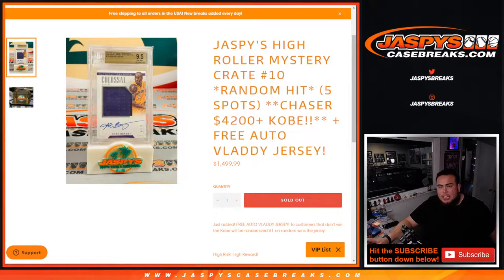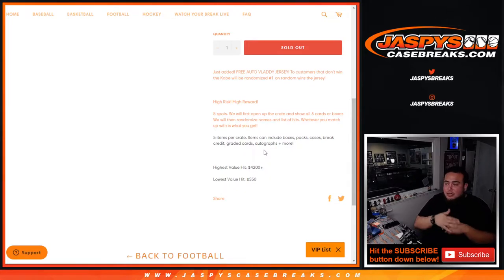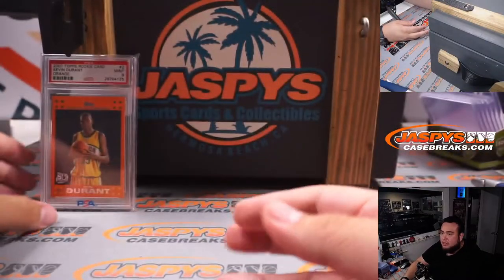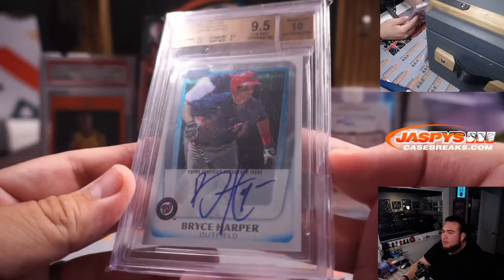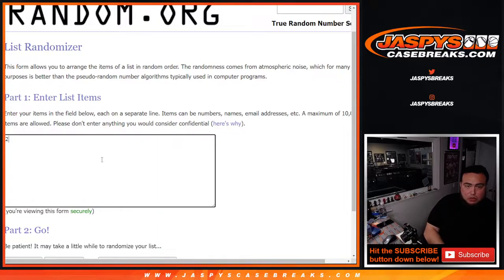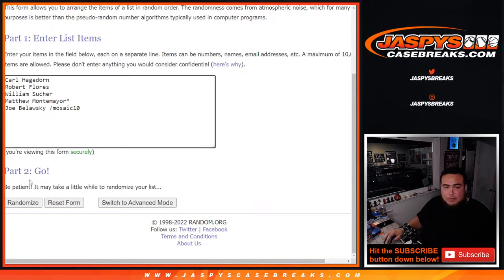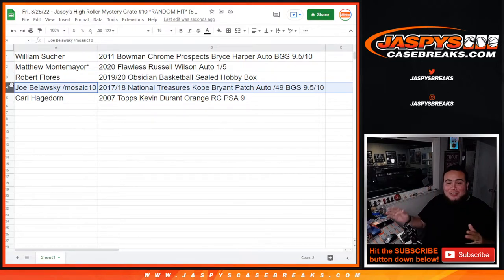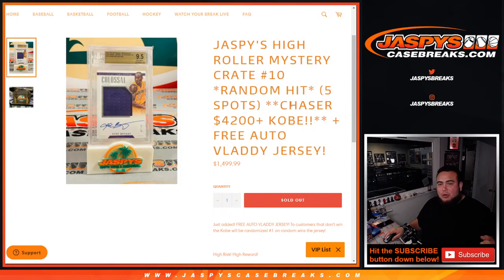Fri. 3/25/22 - Jaspy's High Roller Mystery Crate #10 *RANDOM HIT* (5 SPOTS)